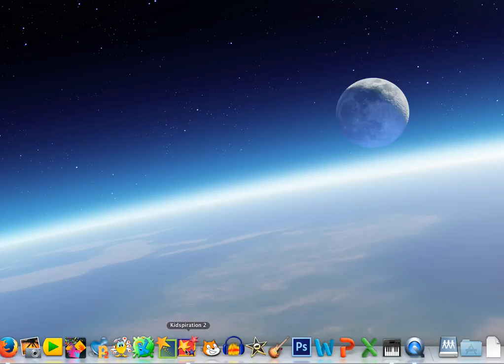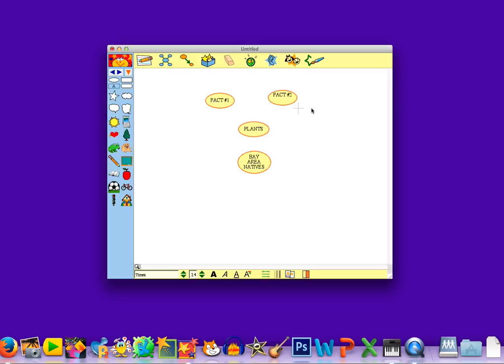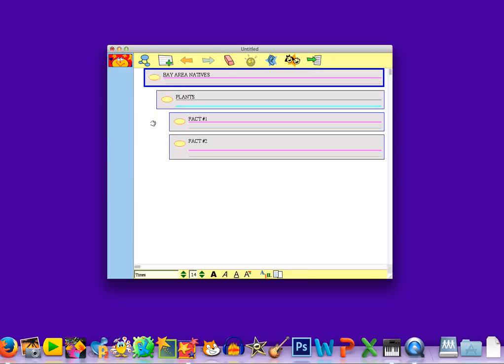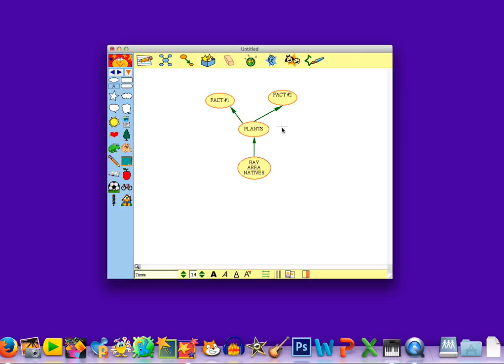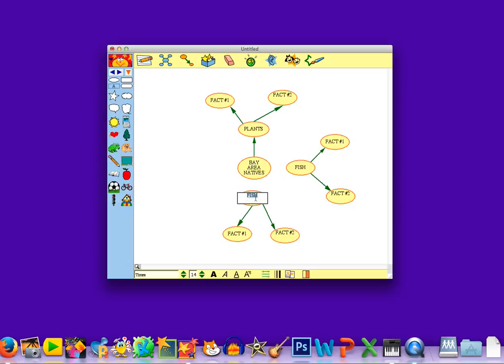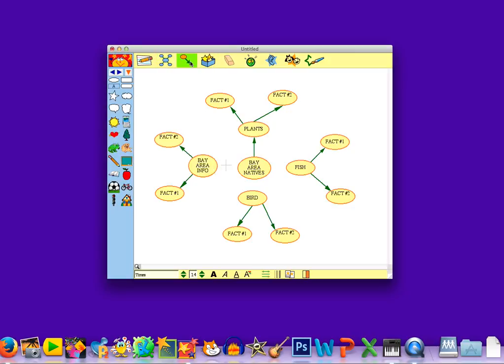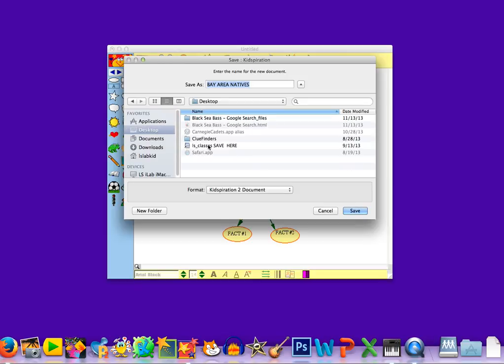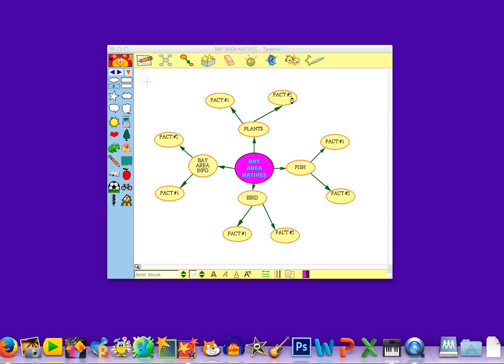How To Create a Concept Map Kidspiration! Graphic